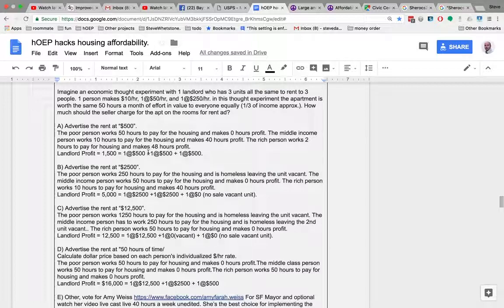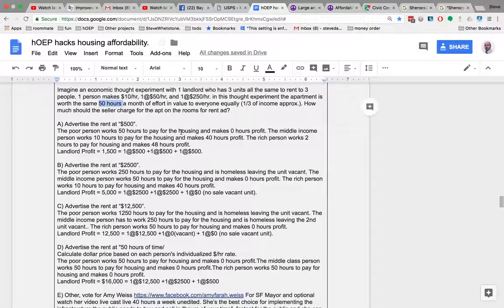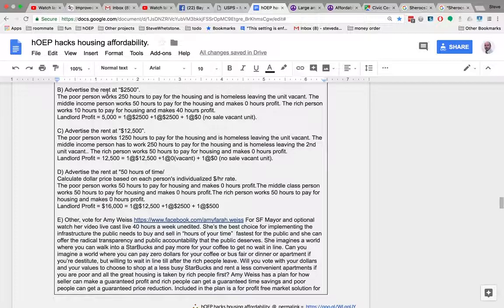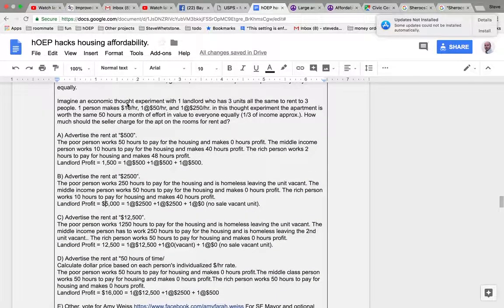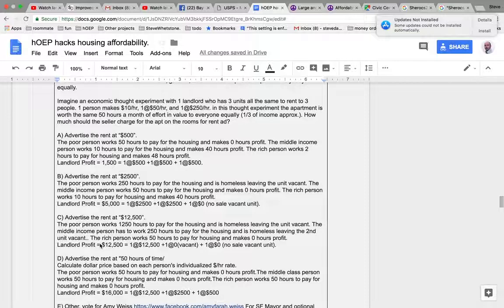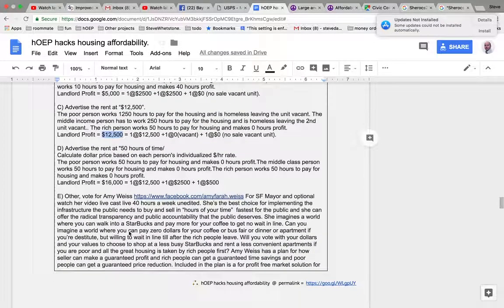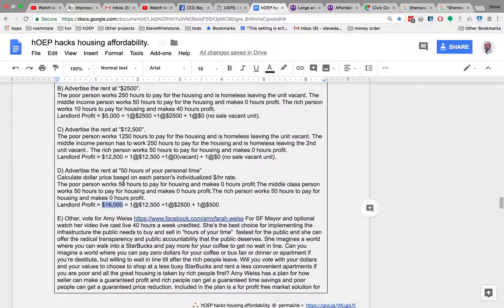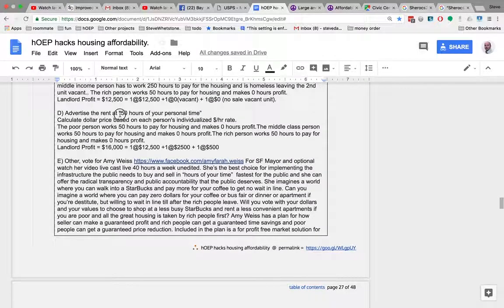hOEP hacks housing How this makes money and reduces vacancies at the same time720p